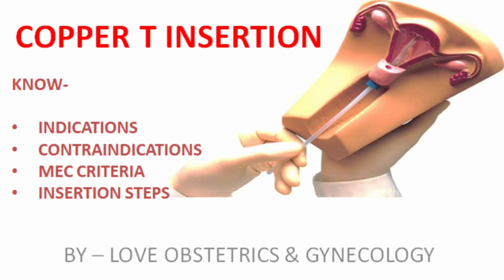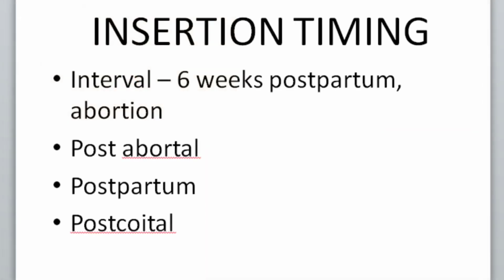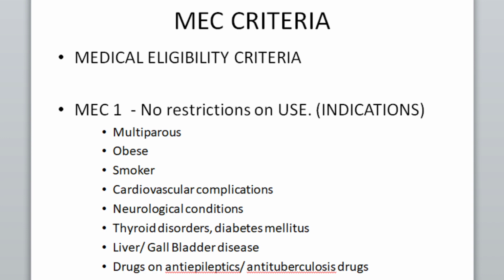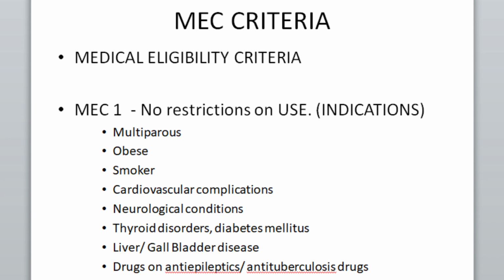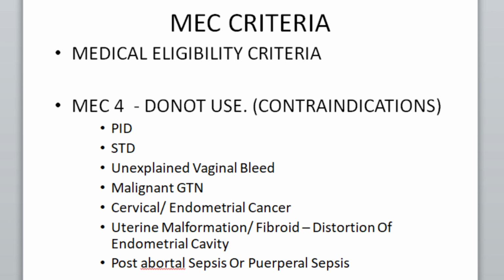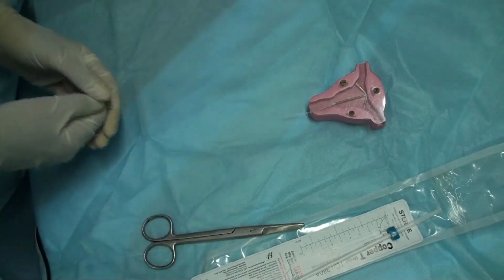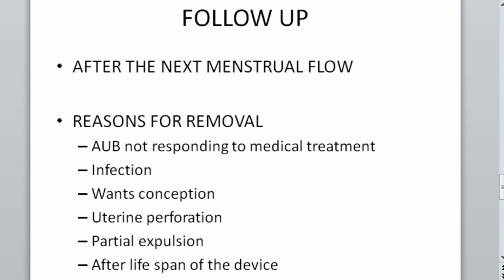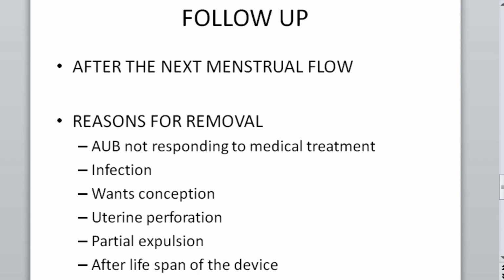CU T Insertion technique